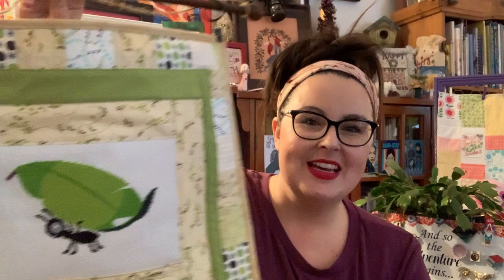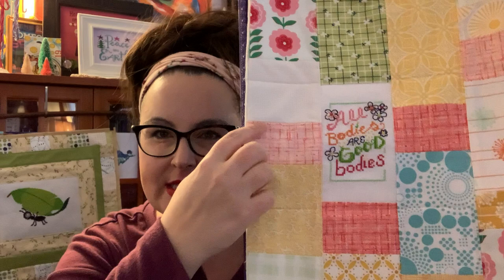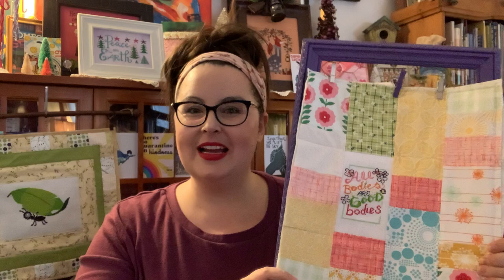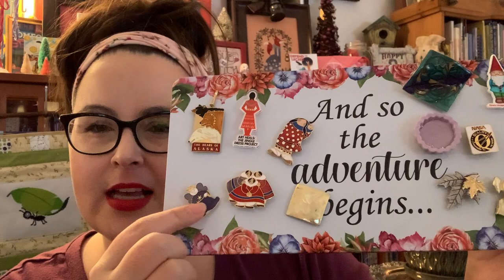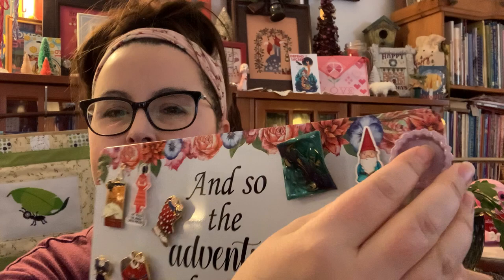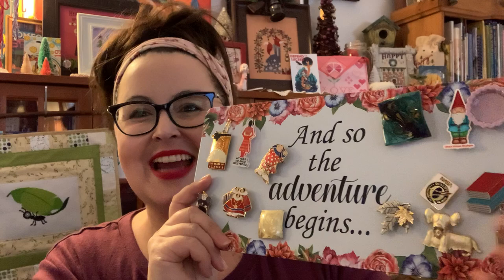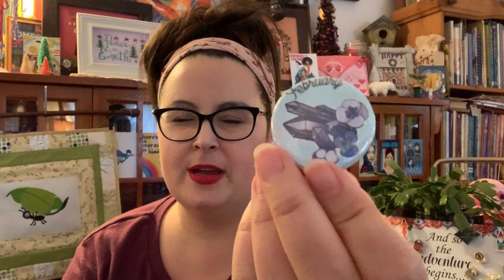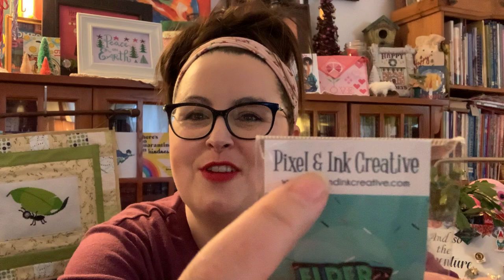Flosstube 120🪡 I'm Back with Some FFO Cross Stitch 🦩New Pattern 🌺Barking Pugs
📬Happy Stitching Mail:
Ardith Design

✧Amazon Store*
✧ Punch Needle Embroidery List*
✧Blackbird Designs

✧ Books by me
✧ Clothing designed by me
✧ Valentine's Day
✧ What I'm All Into
✧ Craft Organizing and Storage
✧ Punch Needle Embroidery
✧Blackbird Designs
✧ Craft and Needlework Books
✧ Children's Book List
✧Art and Culture

*Hi stitching friends. All of the opinions in this video are my own. Thank you for your support of my channel. Happy Stitching--Amanda Mae